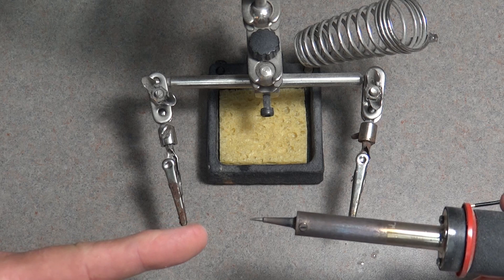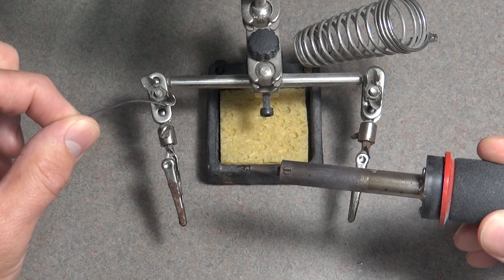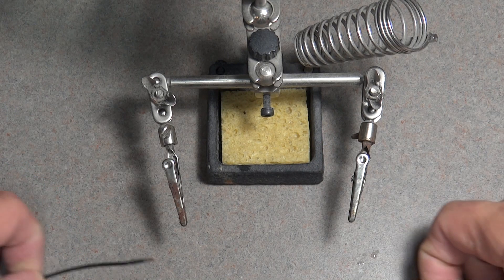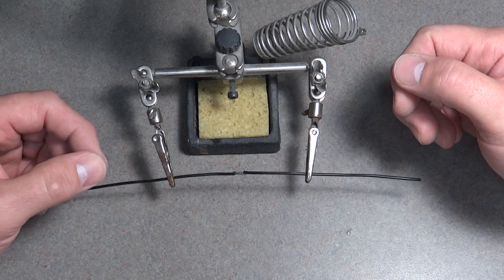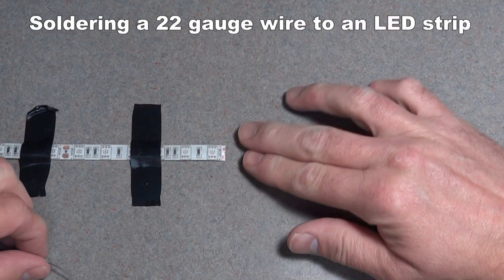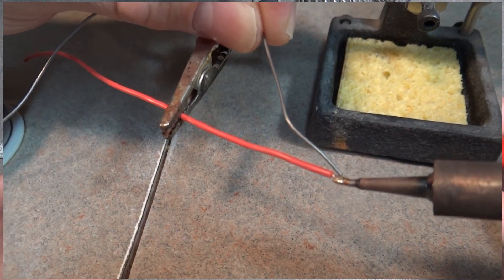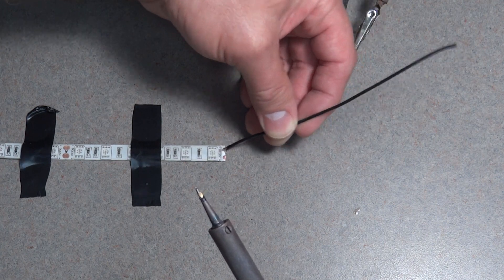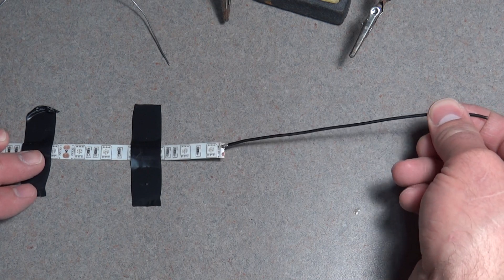Soldering Basics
Soldering basics, covering how to solder wires, add resistors and solder a wire to an LED strip.
Like our video? Check out our first eBook "Cosplay Lighting with LEDs, A Beginner's Guide", available